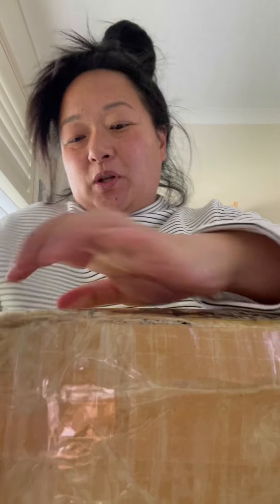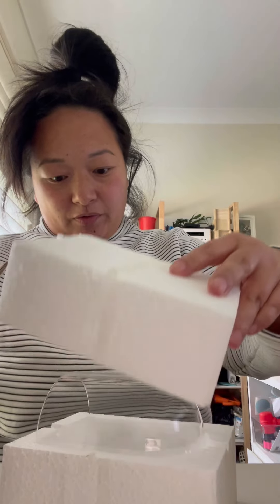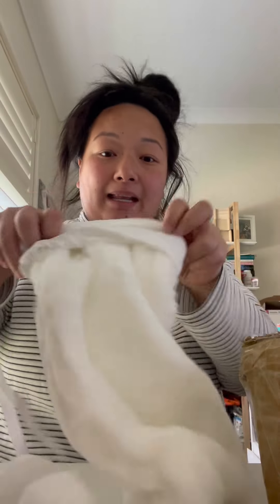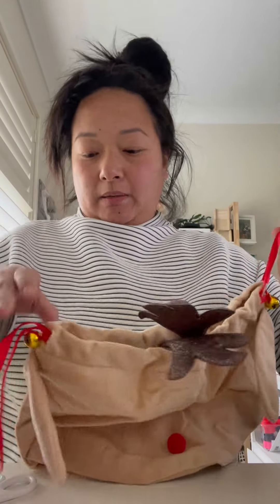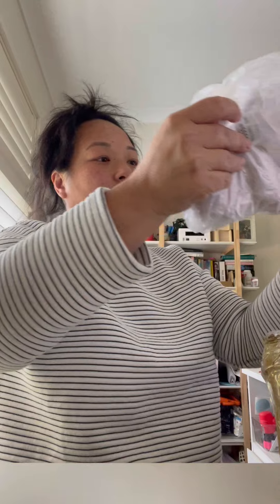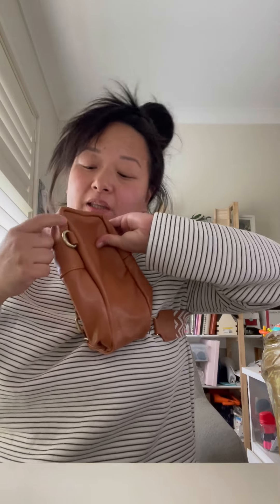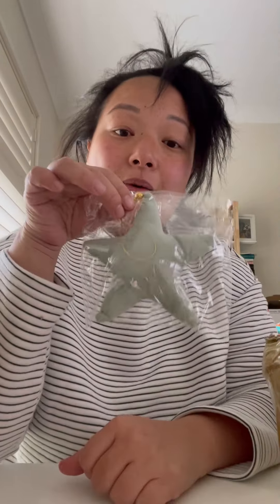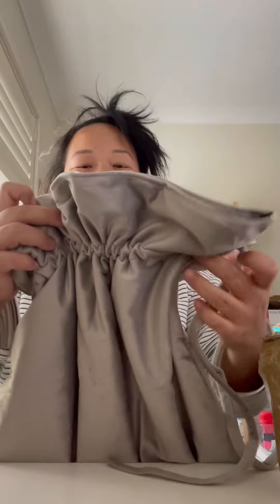Unexpected Unboxing! Christmas Stock